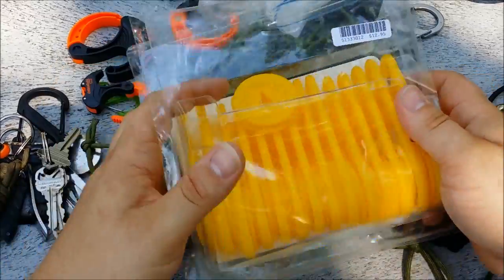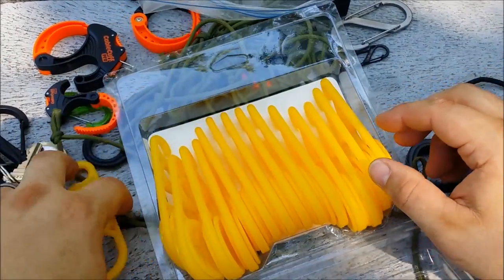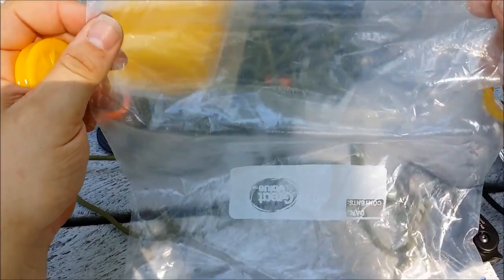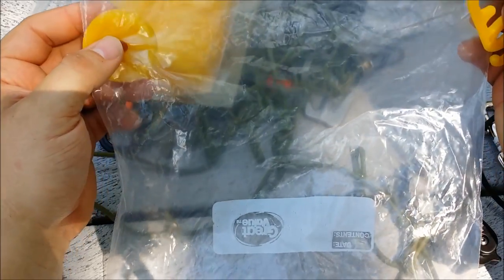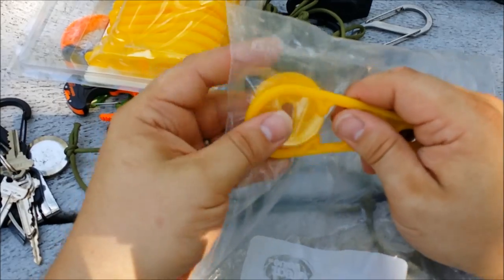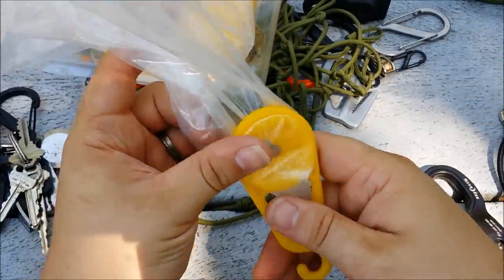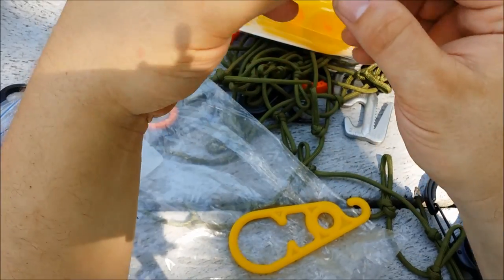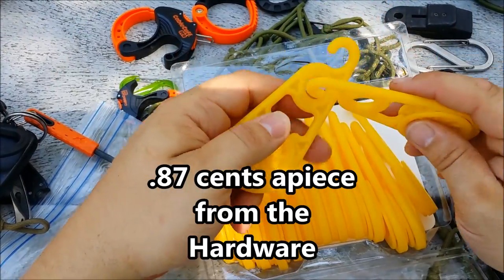Super Snap for Super Shelter: bug out bag item!!!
super snaps make great tarp clips for super shelters or using on cheap tarps when the grommets come out. Will hold thin plastic well!